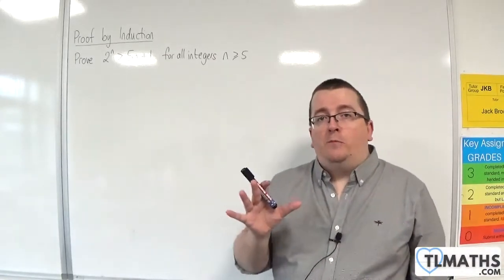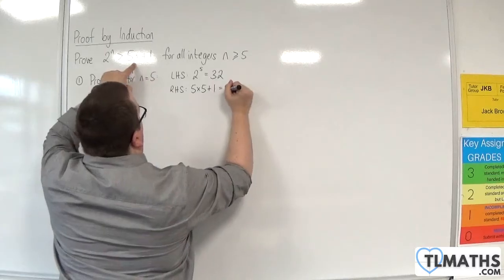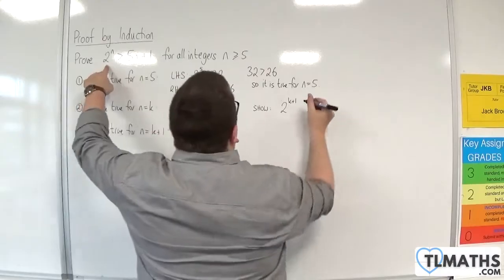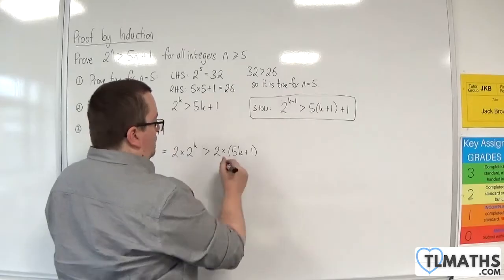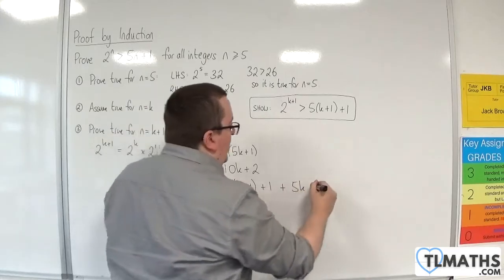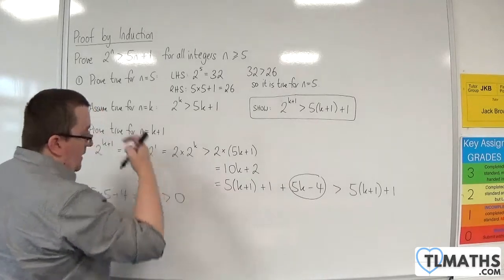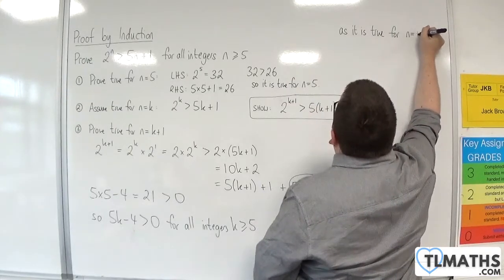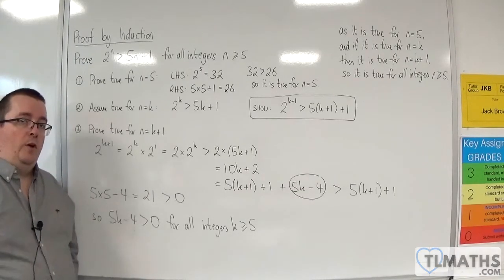A-Level Further Maths: A1-26 Proof by Induction: Inequality Example 1